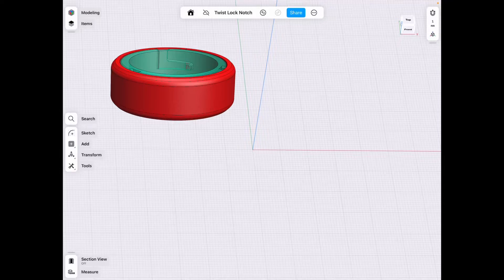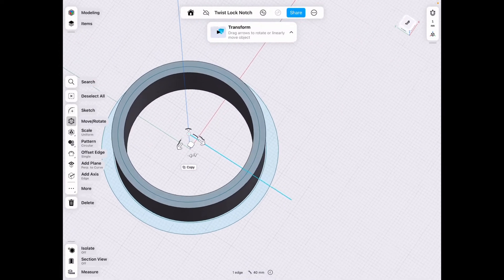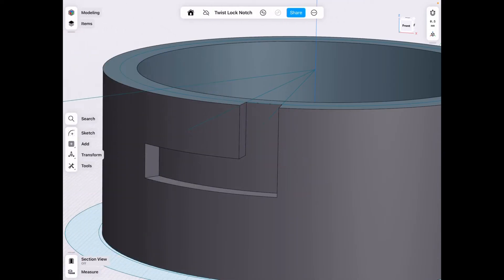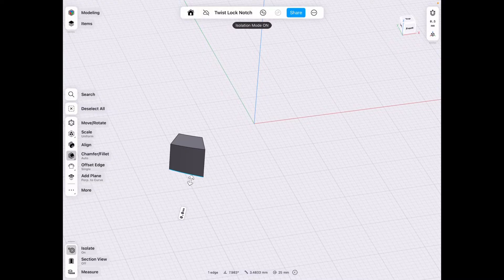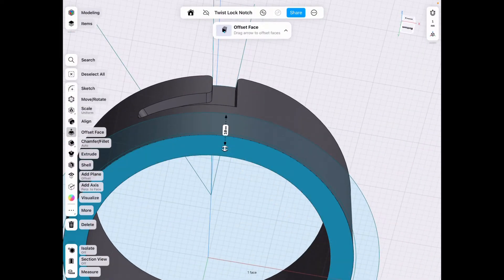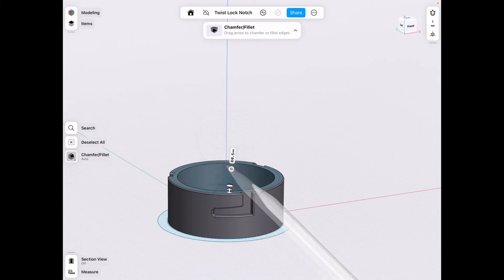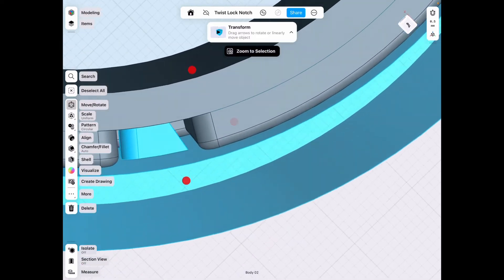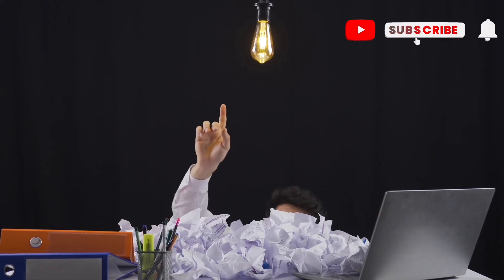Notched Twisting Lock Tutorial for [ Shapr3D ]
Learn to make a notched insert to use for a twisting lock ;)